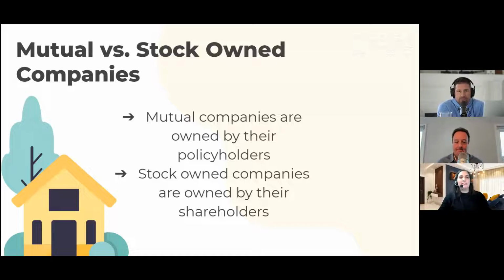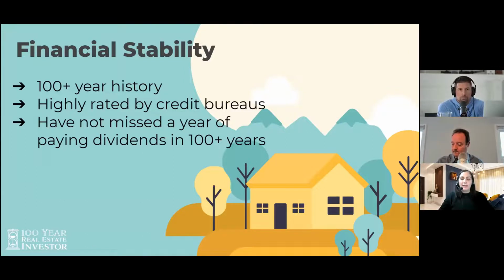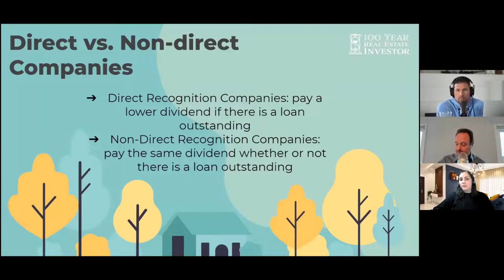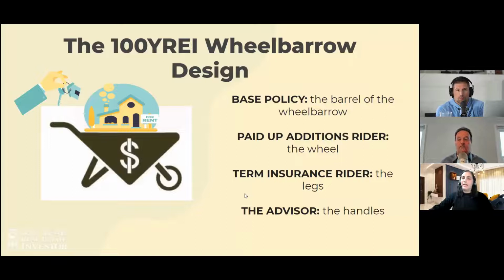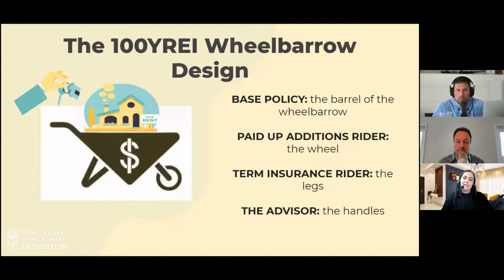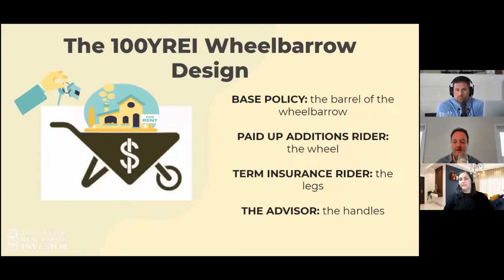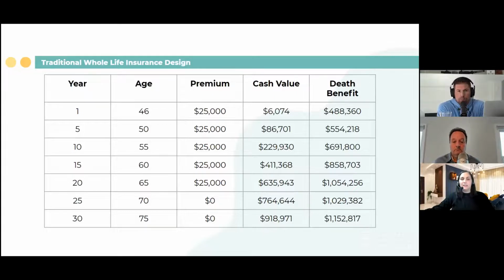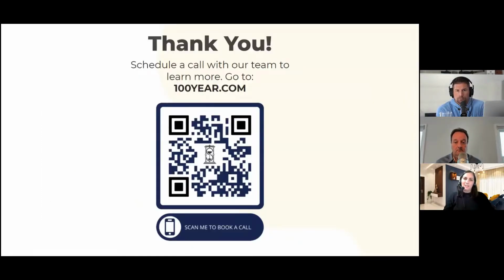How do 100 Year Specially-Designed Policies Work w/ Kristin Colca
On this episode, Jake and Gino talk with Kristin Colca, a 100 Year REI Team Member about the special design of 100 Year policies that make them different than typical whole life insurance policies. The panel not only explains the key elements of a specially-designed 100 Year Real Estate Investor policy, but also dives into specific case studies of how people have leveraged the special design for real estate investing.

Key Insights:
00:00 Introduction
00:40 100 Year REI Policy Design: A Sneak Peek
01:42 Mutually owned insurance companies vs. stock owned insurance companies
03:08 Financial stability of an insurance company
04:42 Direct recognition vs. non-direct recognition companies
07:02 The 100 Year REI Wheelbarrow design of a whole life insurance policy
09:30 Customized solutions made to achieve any financial objective
11:01 How are 100 Year policies different?
12:55 Why work with our Team

About Jake & Gino
Jake & Gino are multifamily investors, operators, and mentors who have created a vertically integrated real estate company that controls over $100,000,000 in assets under management. They have created the Jake & Gino community to teach others their three-step framework: Buy Right, Finance Right and Manage Right®, and to become multifamily entrepreneurs.

The resources you need to succeed at every level of apartment investing

The contents of this video are for informational and educational purposes only. They should not be considered investment, financial, legal or tax advice. Jake and Gino are not licensed in the insurance or securities industries and is not in the business of selling, soliciting or negotiating the sale of any insurance contract, security or other investment vehicle.